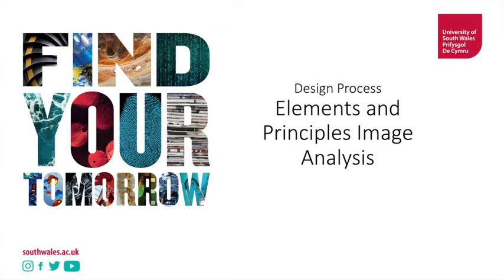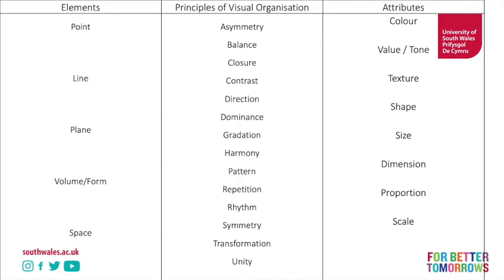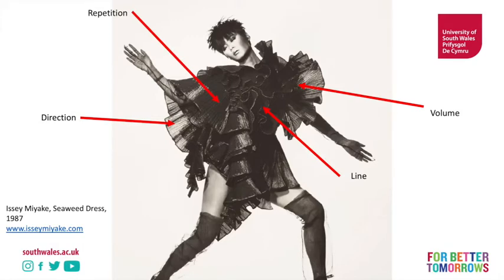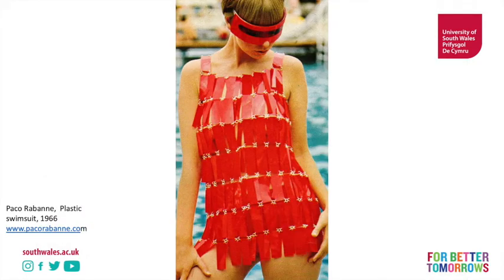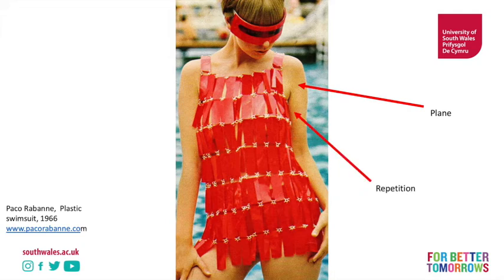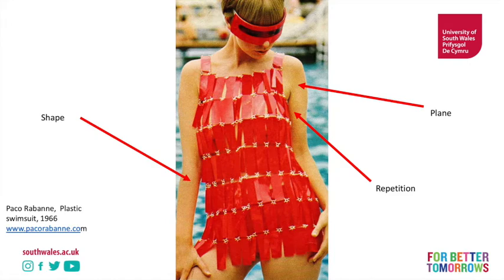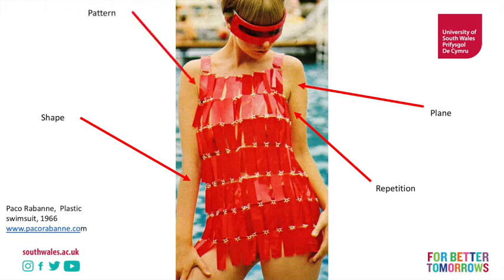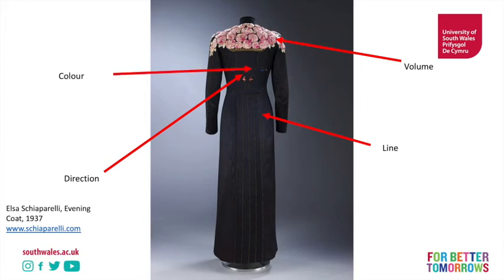Elements and Principles Image Analysis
This video demonstrates how fashion designers use the Elements and Principles of Design to create a response in the viewer beyond the semiotics of the garment.